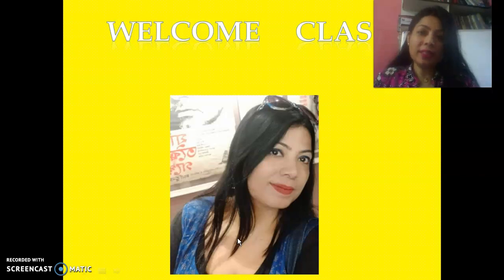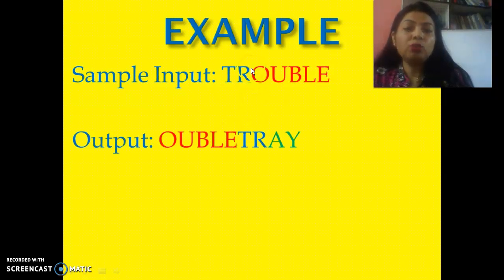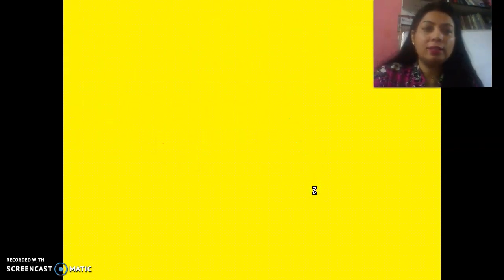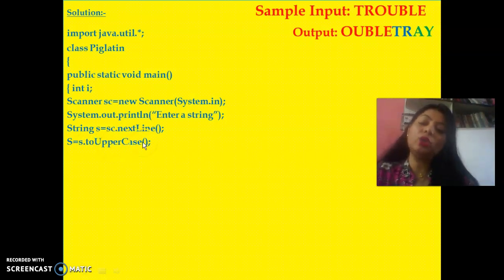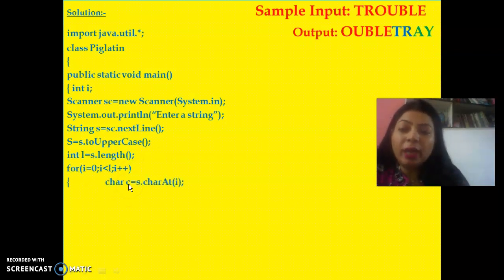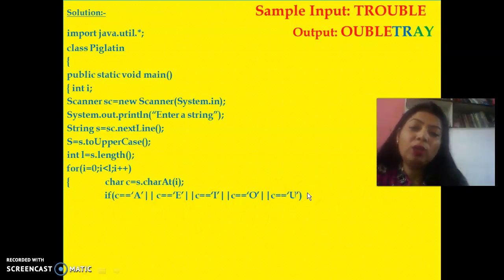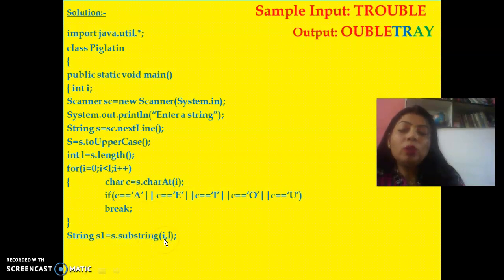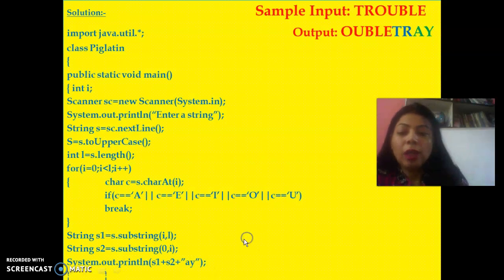PIGLATIN program in JAVA||String Program for ICSE & ISC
How to accept a String/Word from User in JAVA?How to do PIGLATIN program in JAVA?Step by step explanation of how to accept String from user,how to find out VOWELS in a word/string,how to convert a word/string in PIGLATIN form.Examples with Output sets in JAVA.